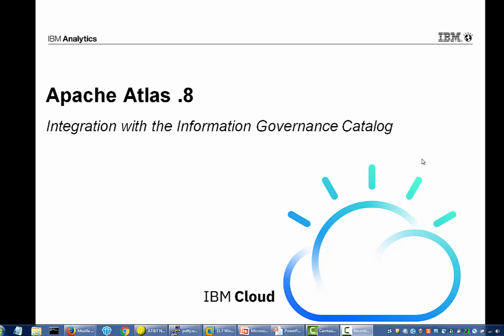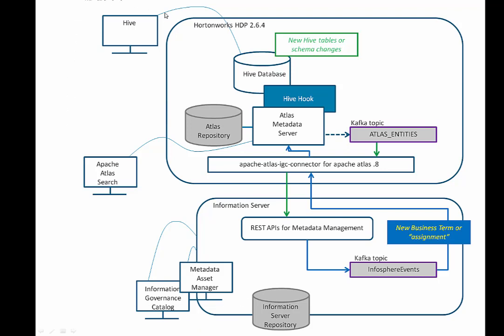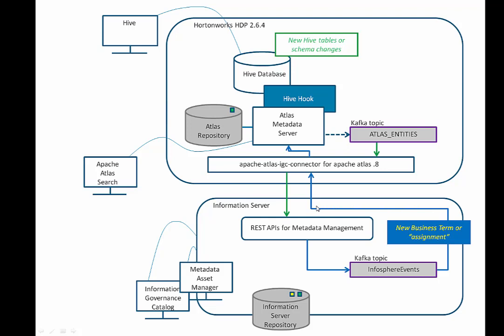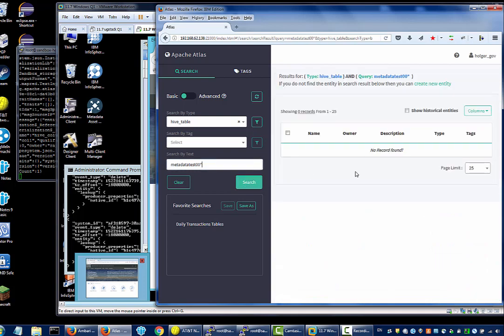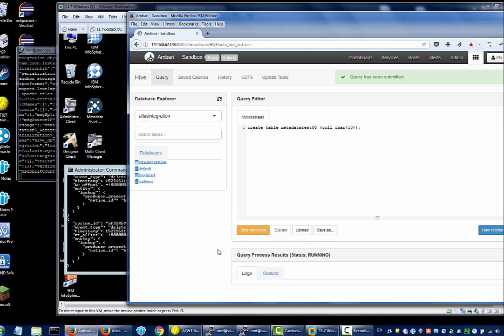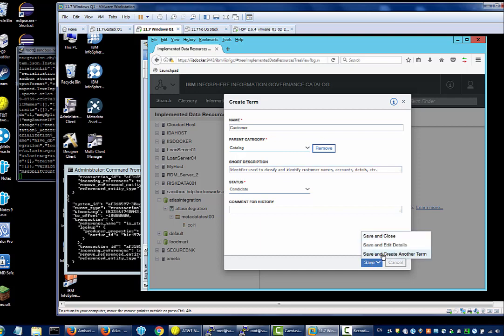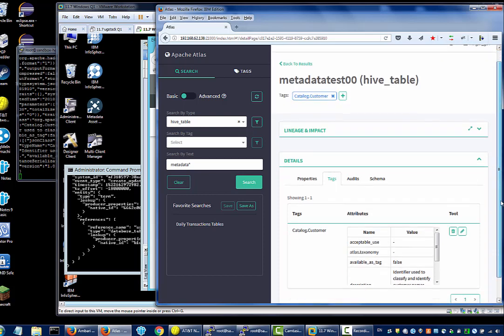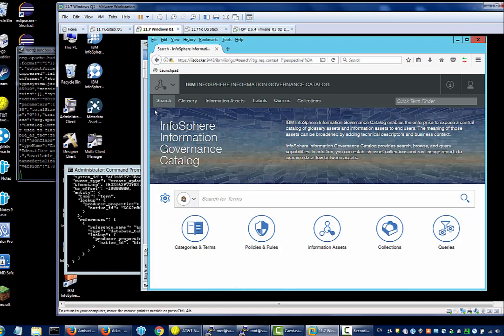Atlas .8 integration witn IBM InfoSphere Information Governance Catalog (IGC)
This recording reviews the integration available between IBM's InfoSphere Information Governance Catalog and the .8 release of Apache Atlas.     Apache Atlas 1.x will be here soon, but many companies are using .8 and are looking for integration they can work with "right now" to achieve their governance objectives for Hadoop and beyond.